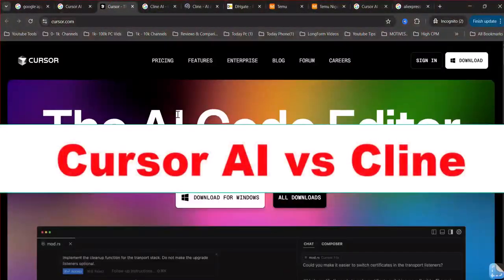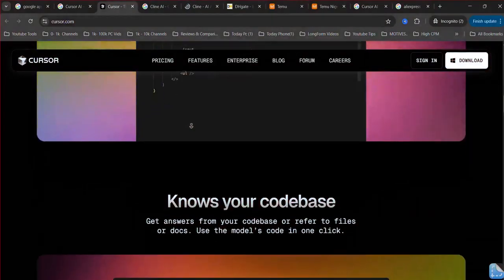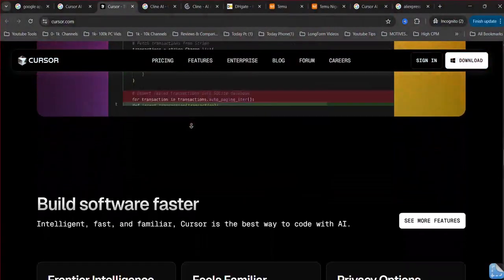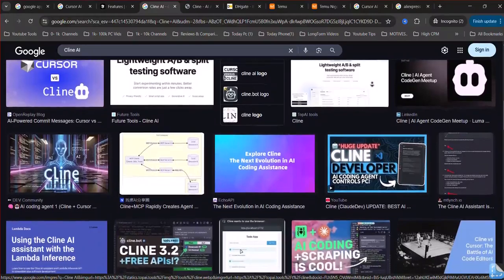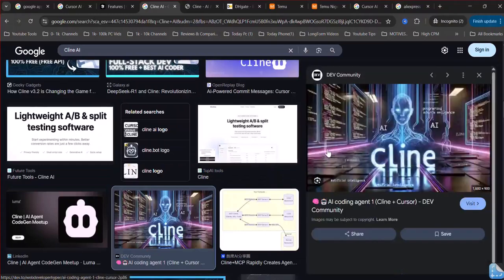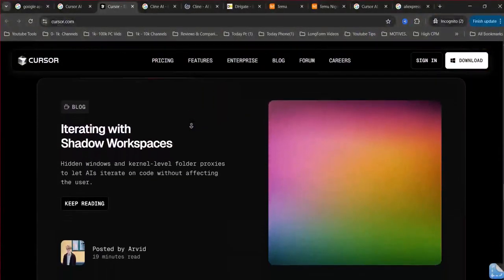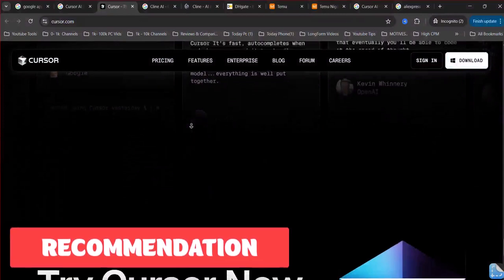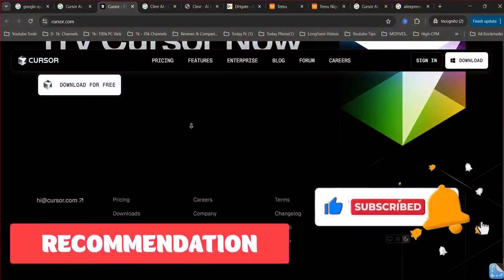Cursor AI vs Cline AI | Which One Is The Best for You? (2025)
Cursor AI vs Cline AI | Which One Is The Best for You?
Are you trying to decide between Cursor AI and Cline AI? In this video, I’ll dive deep into cursor vs cline to help you choose the right AI tool. Both Cursor and Cline have unique features, but which one truly stands out? If you're searching for a solid cursor alternative or comparing cline vs cursor, this guide is exactly what you need.

We'll also touch on how windsurf vs cursor compares and whether there’s a new AI cursor alternative that might suit your needs better. With so many options like cursor vs windsurf and even windsurf ai vs cursor, it’s important to understand the strengths of each. Plus, I’ll explain cursor pricing, explore the best cursor ai alternative, and show you what to expect with cursor vs windsurf pricing.

We’ll also briefly mention comparisons like aider vs cursor vs Claude Dev vs Cline 2025, giving you a full view of the competitive landscape. Whether you're searching for a free cursor alternative or analyzing windsurf vs cursor ai, this breakdown will help you make the smartest choice.